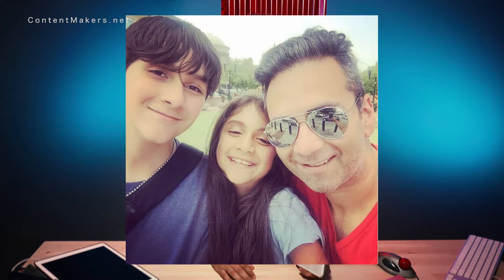Framing Real Estate selfie pictures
Things to think about when framing a picture.